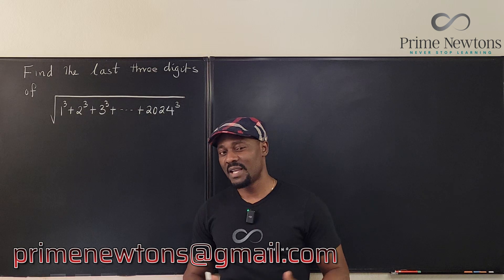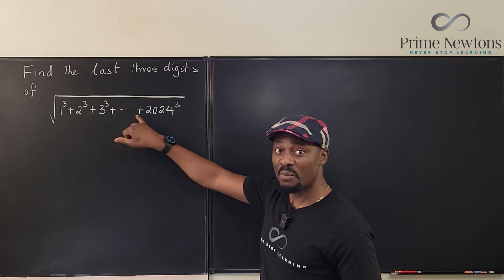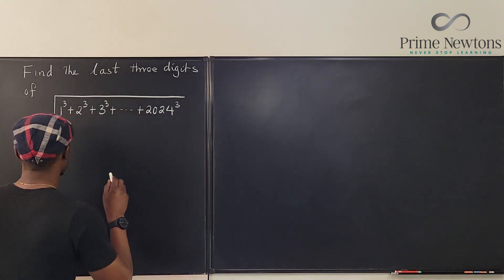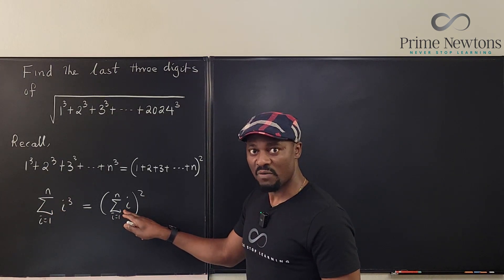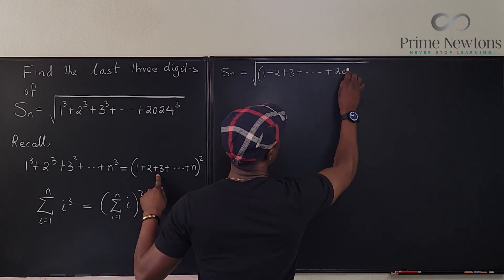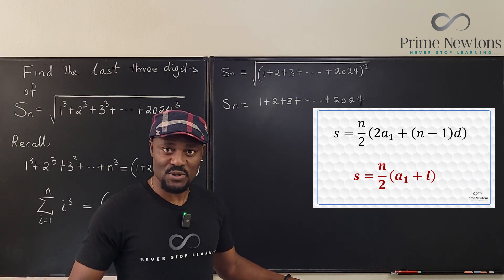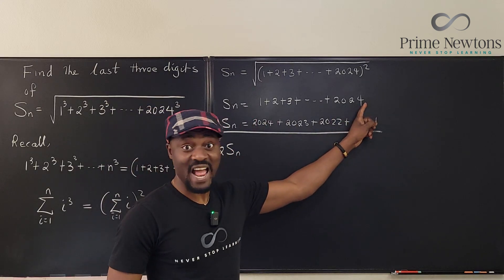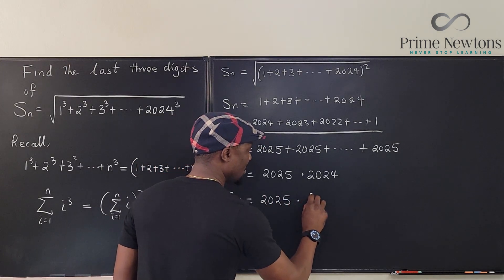The Last 3 digits of sqrt( 1^3 + 2^3 + ...+ 2024^3)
The main idea was to use the fact that the sum of n natural cubes is the square of the sum of n natural numbers.
This is the video on the proof referred to in the video